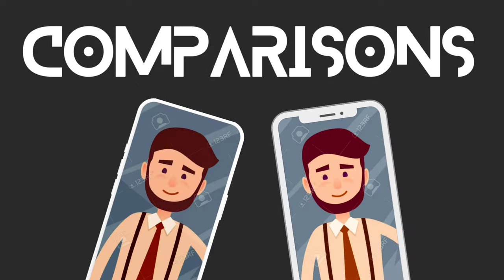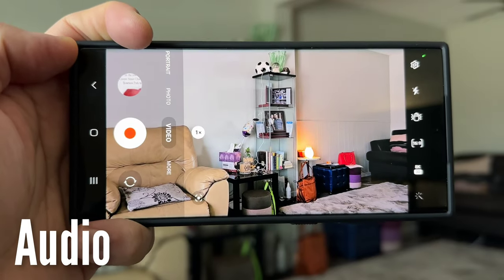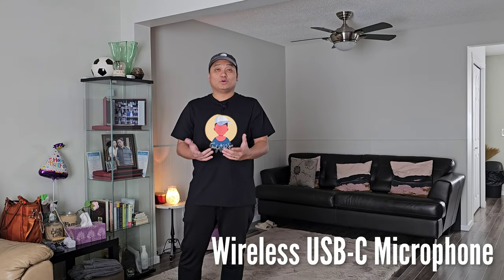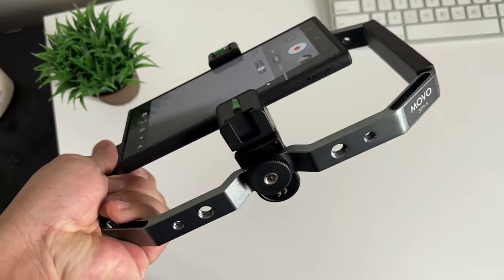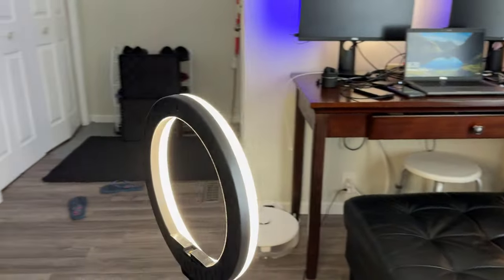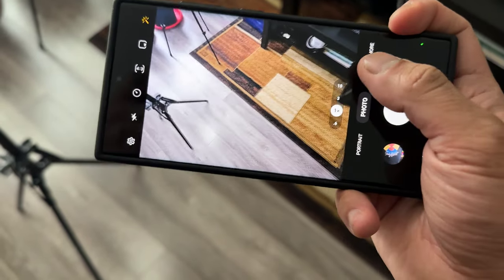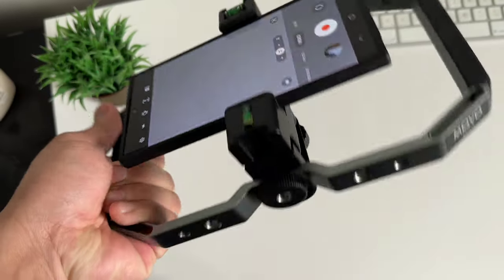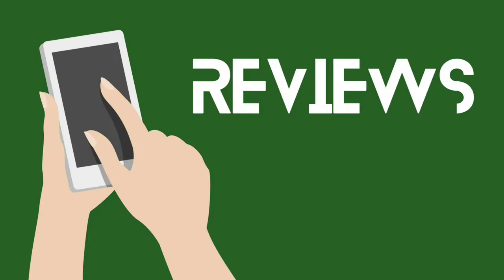Create a YouTube channel using Samsung Galaxy S23 Ultra! (Shot on S23 Ultra!) 🔥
How to create a YouTube channel using Samsung Galaxy S23 Ultra? We will try to vlog using the new S23 Ultra! I will teach you how to create a YouTube video using S23 Ultra and do a full YouTube video- 8K, 4K and Portrait video from S23 Ultra!

➡️ Video Timestamp:

Audio - 1:16
Stabilization - 2:57
Lighting - 4:22
Camera Setting - 5:23
Conclusion - 6:51

Have you ever considered using a smartphone for YouTube content creation? Another GadgetRevNow Tech Tips/Editorial and today I'm shooting a full YouTube video using the new Samsung Galaxy S23 Ultra!

Samsung Galaxy S23 Ultra vlogging setup! Samsung Galaxy S23 Ultra for YouTube videos! Samsung Galaxy S23 Ultra video samples! Samsung Galaxy S23 Ultra 8k recording! Samsung Galaxy S23 Ultra as action camera! Samsung Galaxy S23 Ultra 4k recording! Samsung Galaxy S23 Ultra low light video! Samsung Galaxy S23 Ultra camera!

Hi everyone this is JD your gadget review friend welcome and welcome back to gadgetrevnow!

I'm shooting everything today using the Samsung Galaxy S23 Ultra. Today another tech editorial where we talk about anything tech related or do fun stuff and today we will try to create a YouTube video using only the Samsung Galaxy s23 Ultra. I guess the questions we will answr today is If I will create a YouTube channel and I would start off with a smartphone. What accessories will I use and the camera settings to make my video competitive looking the like others? We will talk about the audio lighting and camera settings to deliver good quality video for YouTube let's go to work.

➡️ Our Professional Gears/Setup:

Video recording (A-roll): Sony A6400 / Sigma 16mm
Video recording (B-roll): Lumix GH4 / Sony ZV-1
Video recording (Top down): Sony RX0 / iPhone 14 Pro
Professional Lenses: Sigma 16mm f1.4 / Sony 50mm f.18 / Canon 24-70 f2.8 / SLR Magic Cine 25mm f0.95
Audio recording: Sony EMC-LV1 / Movo WMX-2
Video stabilization: Soligor T145 / Movo SPR-5
Studio Lights: Bower Studio
Video Editing: Adobe Premiere Pro
Thumbnail Camera: Canon G7X Mark 3
Thumbnail Editor: Canva / Snapseed
Intro: Canva
SEO: VidIQ